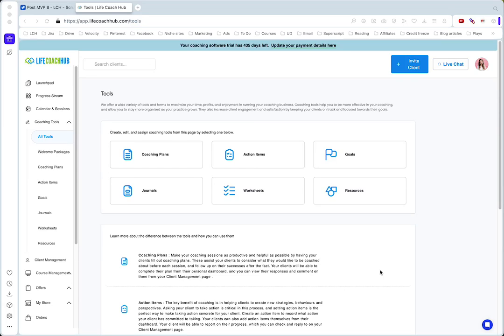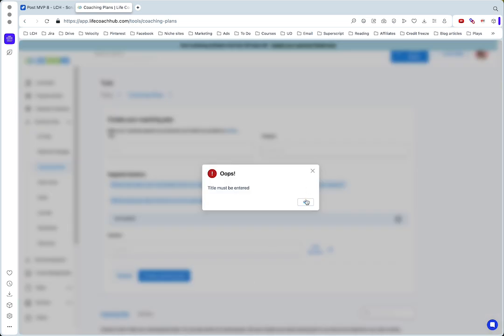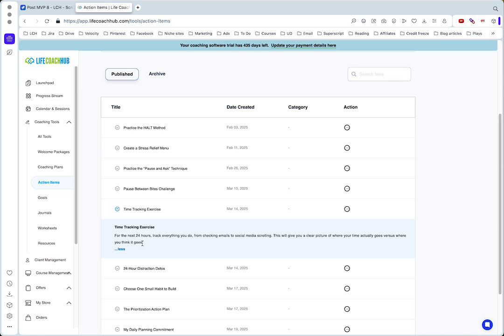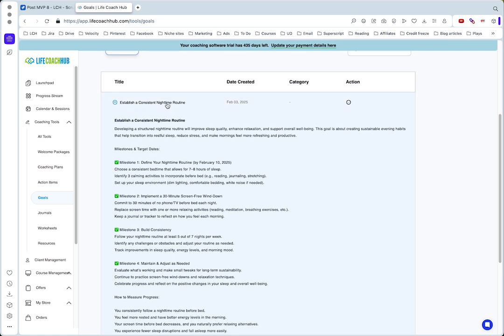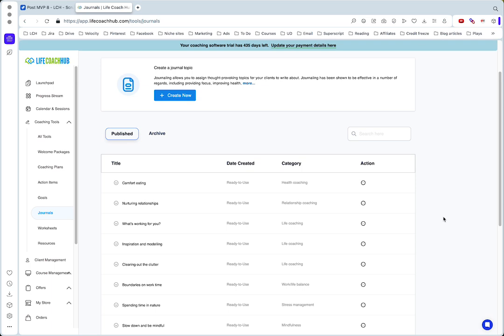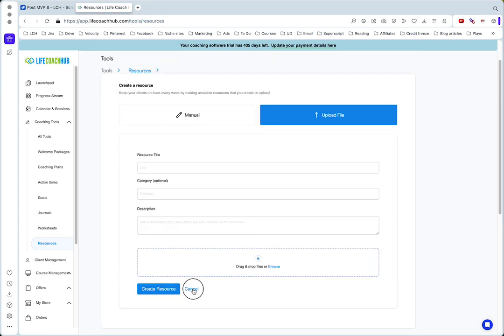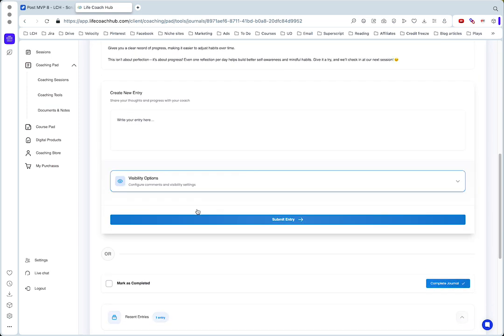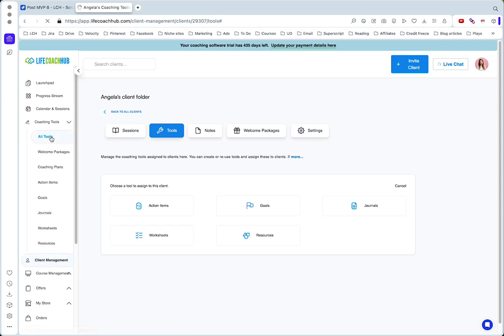LCH Coaching Tools | Keep Clients Engaged & Coming Back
✨ Transform your coaching with interactive tools that keep clients engaged, accountable, and motivated! With Life Coach Hub’s powerful coaching tools, you can streamline your sessions, track progress, and create real ROI for your clients.

In this video, you’ll see how to use the full range of online coaching tools built into LCH Core:
✅ Coaching Plans – focus your sessions and set clear expectations
✅ Action Items – assign tasks that boost accountability between sessions
✅ Goals & Milestones – track long-term coaching progress step by step
✅ Journals – encourage reflection and deeper self-awareness
✅ Worksheets – deliver interactive exercises to reinforce growth
✅ Resources – share PDFs, guides, and videos all in one place

These coaching tools help your clients stay committed, see measurable progress, and feel the true ROI of coaching — which means they stay with you longer and are more likely to refer others.

Whether you’re a life coach, business coach, wellness coach, or executive coach, LCH Core gives you everything you need to run a professional, engaging, and results-driven coaching business.

👉 Watch now to learn how coaching tools can transform your practice.